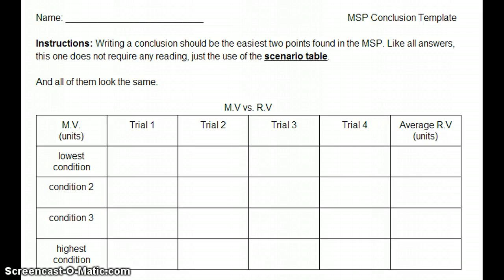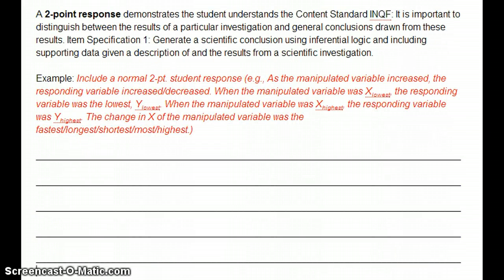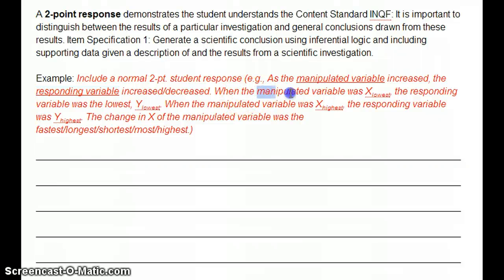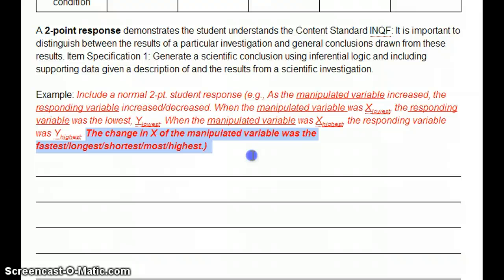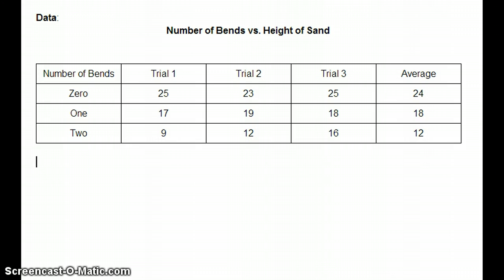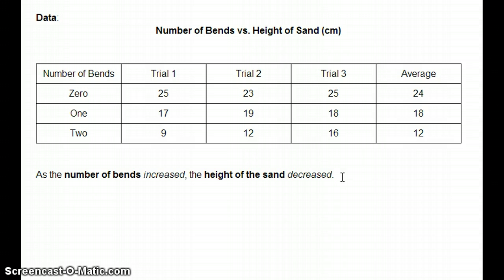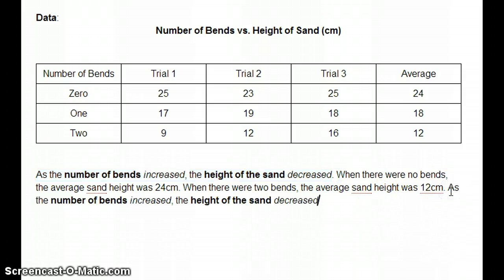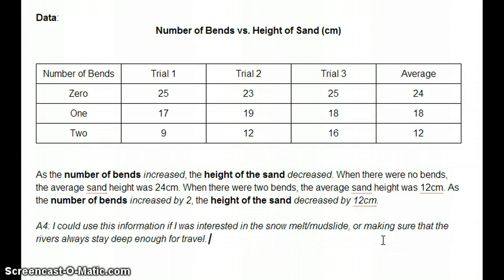MSP Conclusion Template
What the MSP is asking you to do to recieve full points on a conclusion